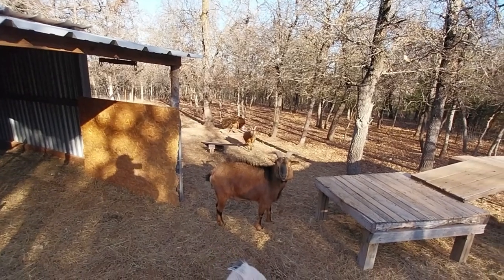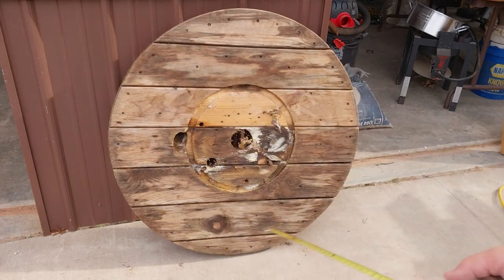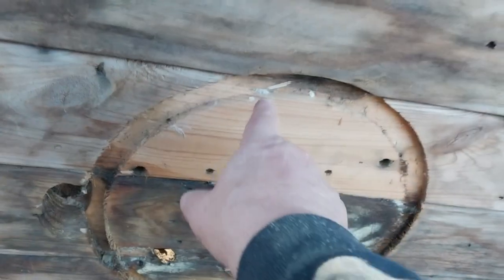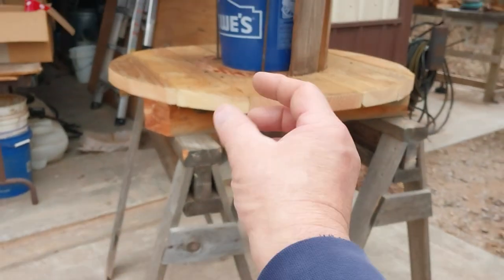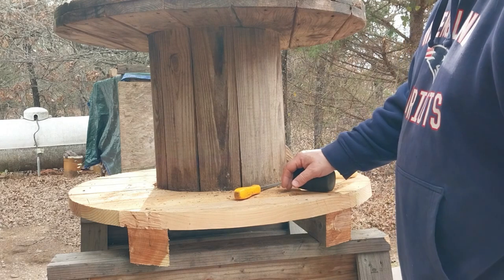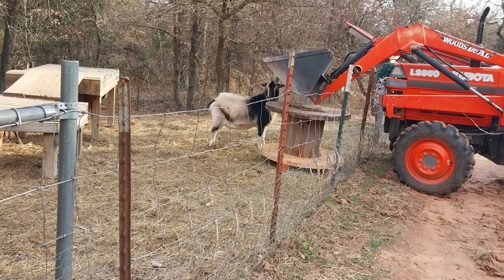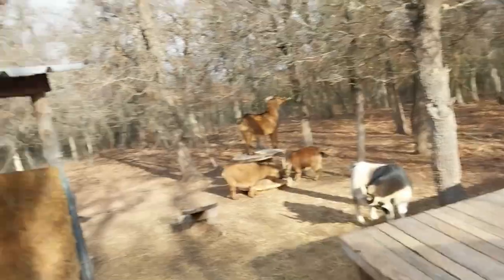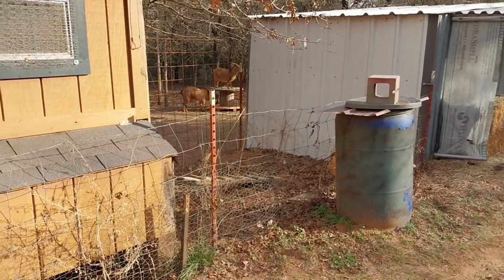FIXING A GOATS TOY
The goats have one of those wooden round wheels they play on and it fell apart. So today time to try to fix it for them.

We have egg laying chickens, meat chickens, turkeys, Berkshire pigs, and goats.

O ya can't forget the stars of the channel WILLOW our Siberian Husky and our new addition Koda  Great Pyrenees mix Husky . They love going for rides and they talk a lot. Thanks to everyone.

We use these items all the time on our property.

Yardmate Roto-Tiller

Log splitter

Saker 4" electric chain saw

Poulan 16" chain saw

MOISTURE METER MT-1902